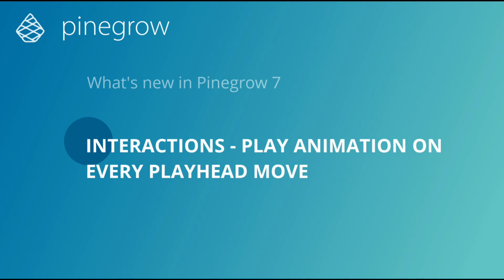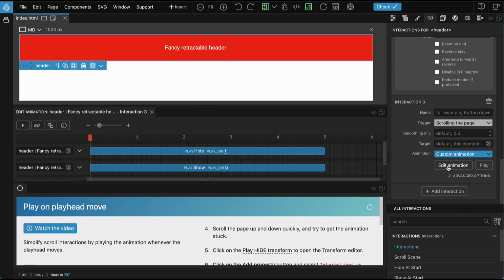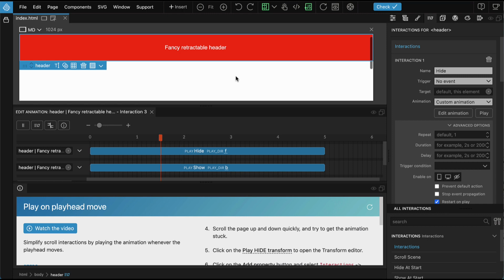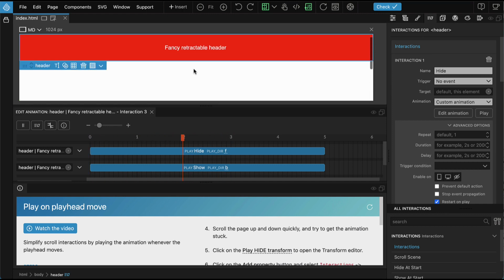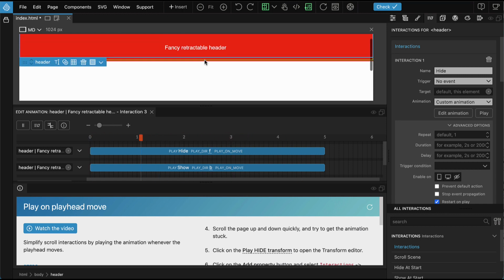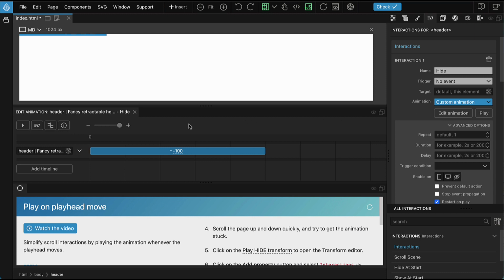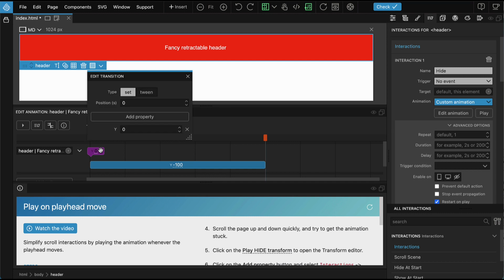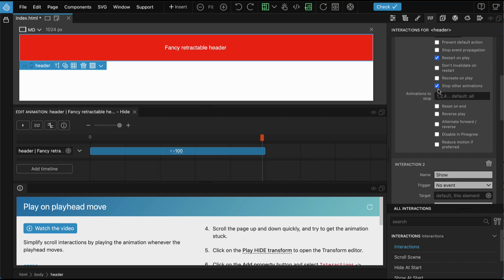Pinegrow 7 - Play animation on every playhead move